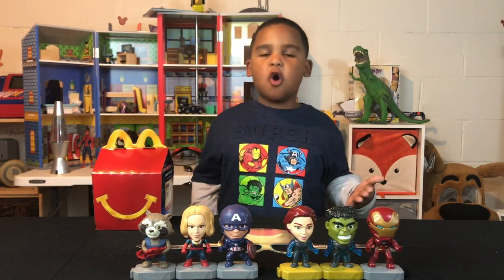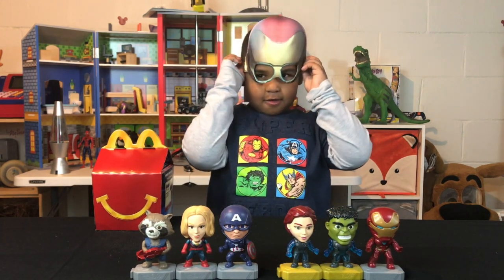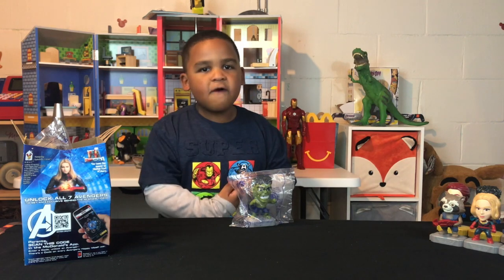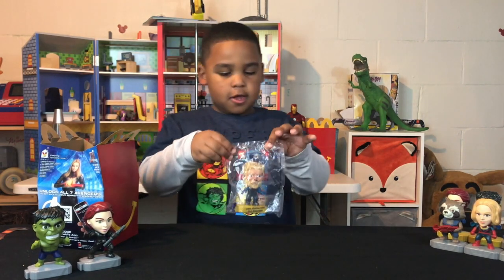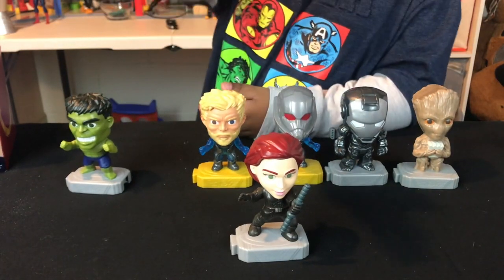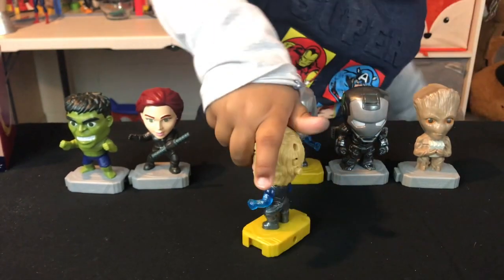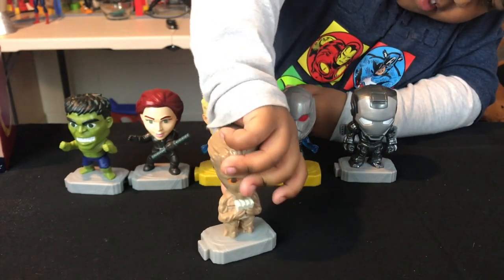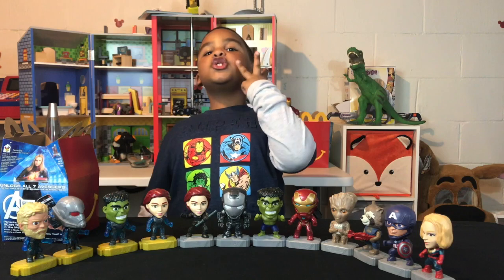AVENGERS ENDGAME HAPPY MEAL PART 2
This video is about AVENGERS ENDGAME HAPPY MEAL PART  2. Watch EVAN open his HAPPY MEAL full of Avengers Endgame toys.
Enjoy the opening of this video then the toys.